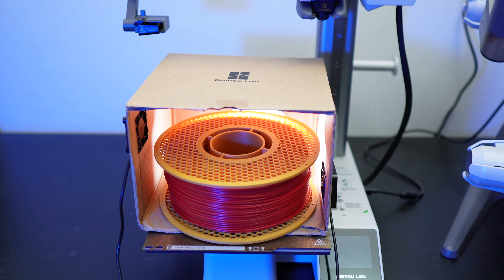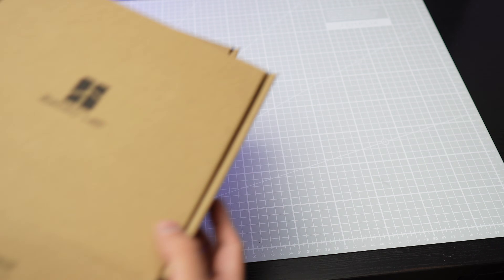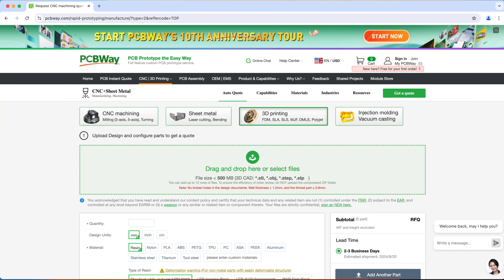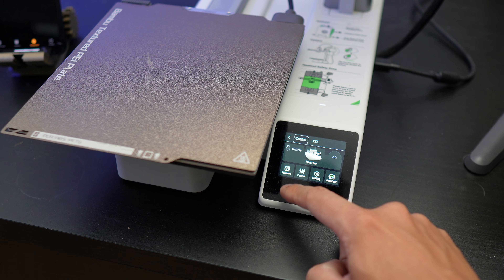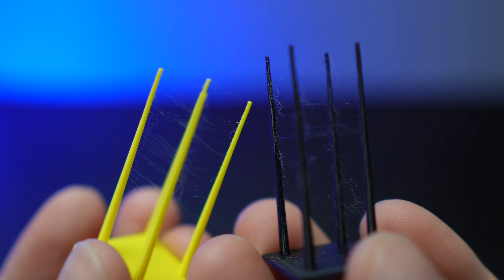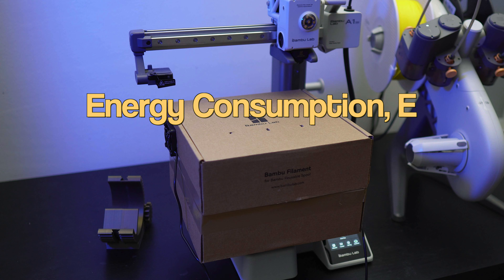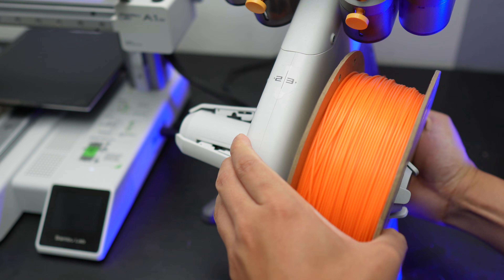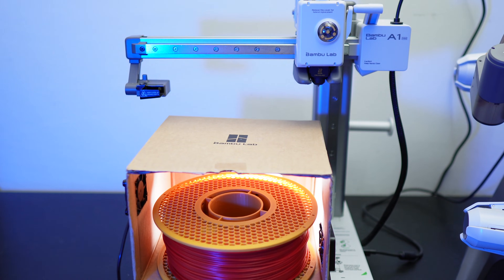How to turn Bambu Lab A1 Mini 3D printer into a Filament Dryer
📷📹 *MY GEARS*
Main Lens
2nd Lens
Pop Filter